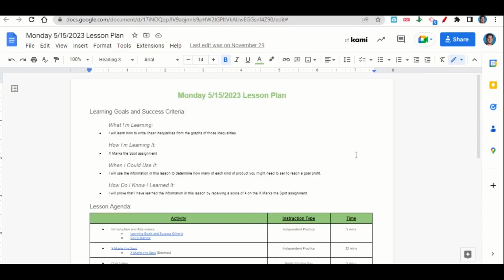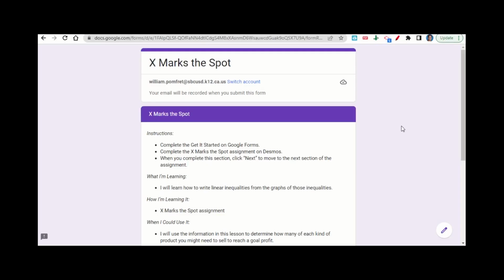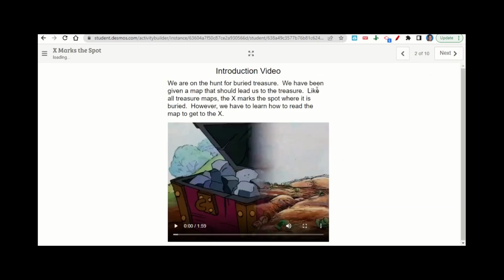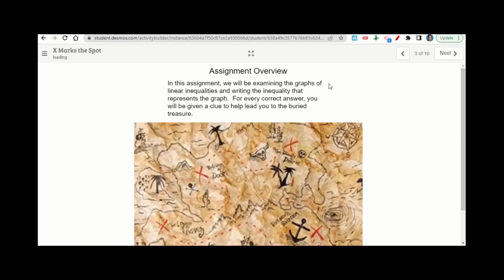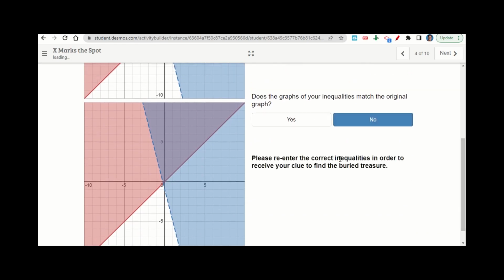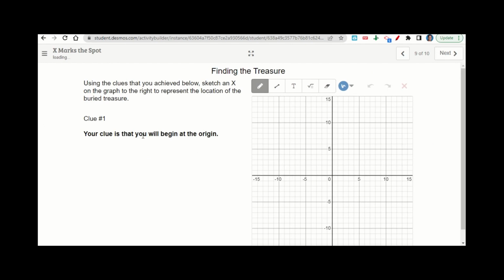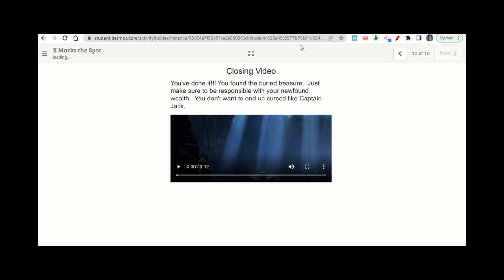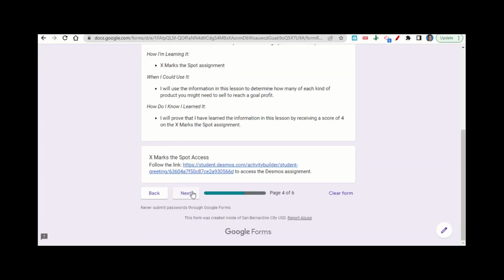5/15/2023 X Marks the Spot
0:00 Agenda and Learning Goals
0:55 Logging into Desmos using Google
1:36 X Marks the Spot

Instructions:
* Complete the X Marks the Spot assignment on Desmos.

What I’m Learning:
* I will learn how to write linear inequalities from the graphs of those inequalities.

How I’m Learning It:
* X Marks the Spot assignment

How Do I Know I Learned It:
* I will prove that I have learned the information in this lesson by receiving a score of 4 on the X Marks the Spot assignment.